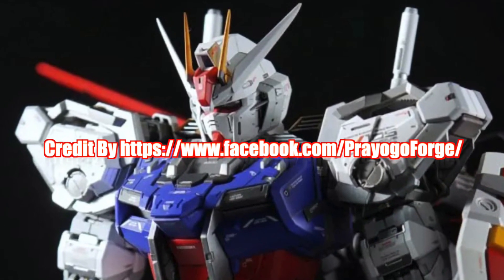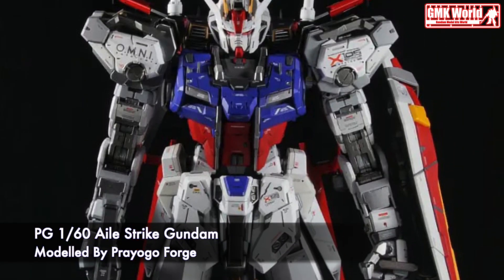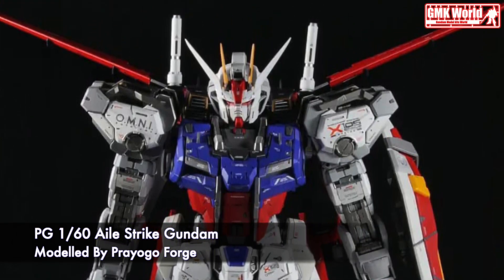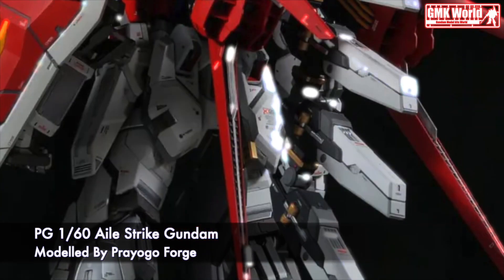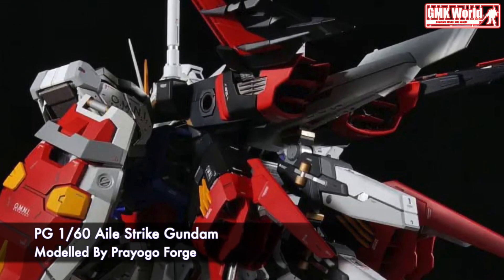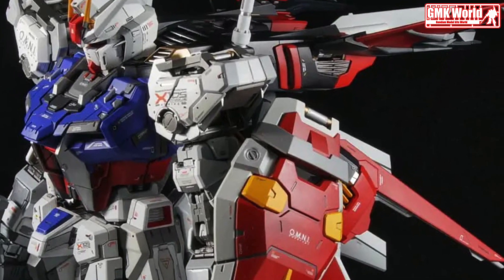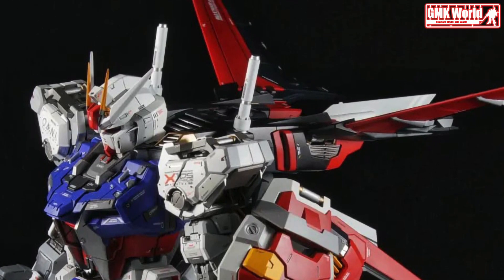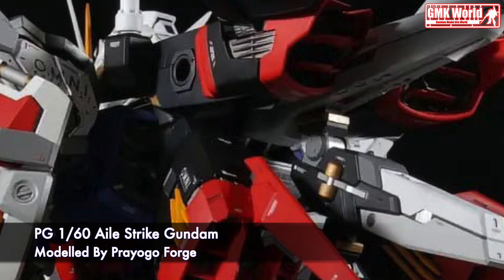PG 1/60 Aile Strike Gundam - Custom Build(エールストライクガンダム)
Modelled By Prayogo Forge

The GAT-X105+AQM/E-X01 Aile Strike is a prototype high mobility mobile suit introduced in Mobile Suit Gundam SEED. Its primary pilot was Kira Yamato before it was passed down to ace pilot Mu La Flaga.